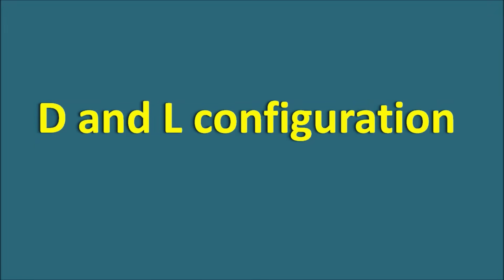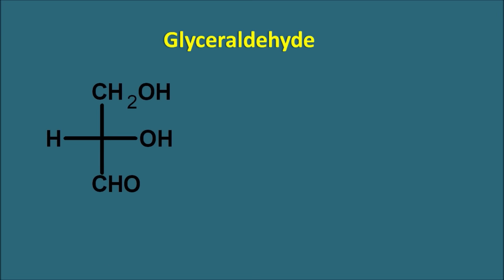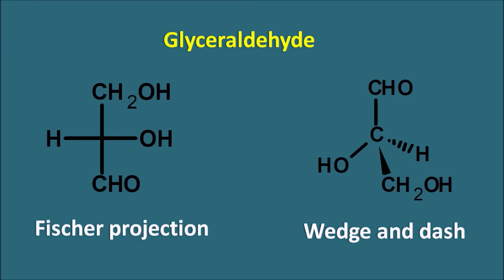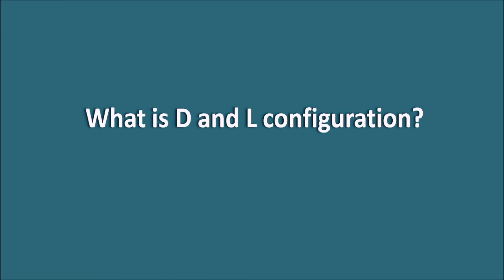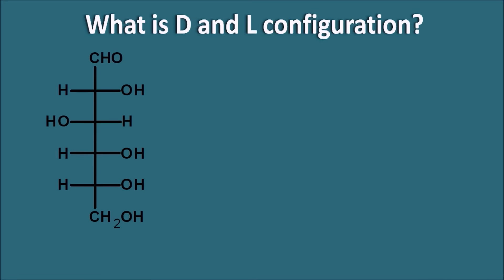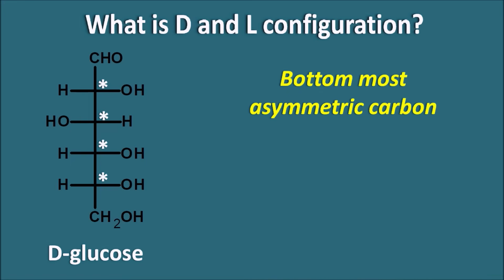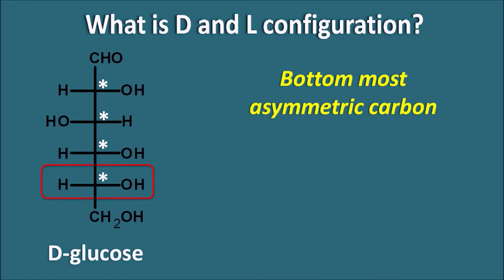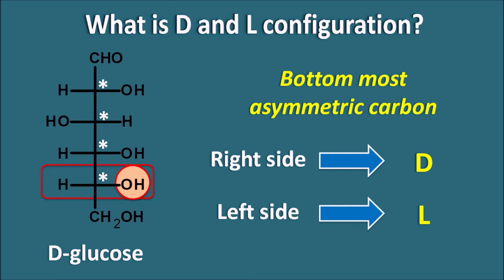D and L configuration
How can we assign D and L configuration for both Fischer projection and wedge & dash line projection. So in this video we will see what is D and L notation, how can we assign this configuration to carbohydrates and amino acids. We will also discuss why this is known as relative configuration and what is its role in series of carbohydrates.

0:00 Introduction
0:42 What is D and L configuration? CHO
2:41 Orientation
4:05 Wedge and dash model
7:16 Configuration of Amino acids
9:27 Optical activity of D & L isomers
11:19 Why it is relative configuration?
12:37 Why it is required?